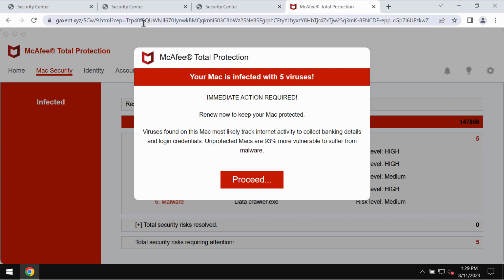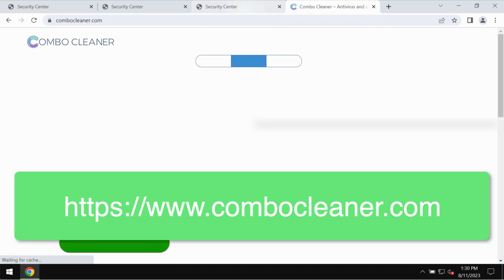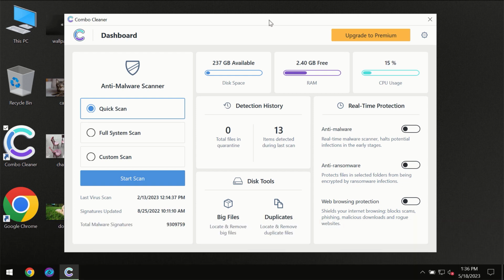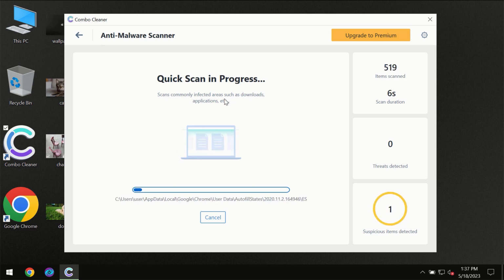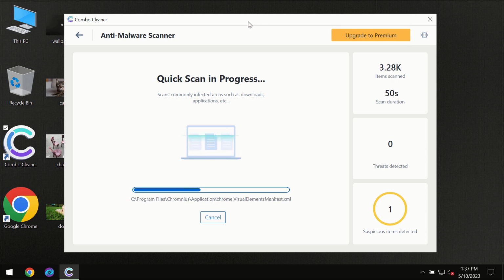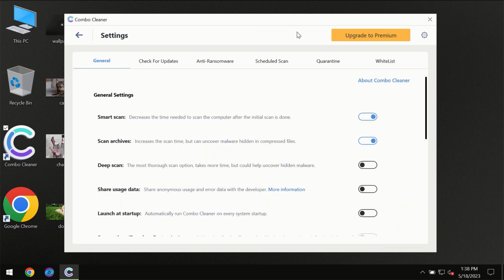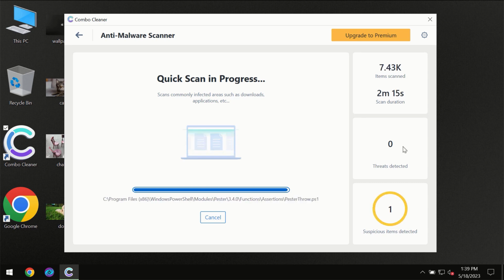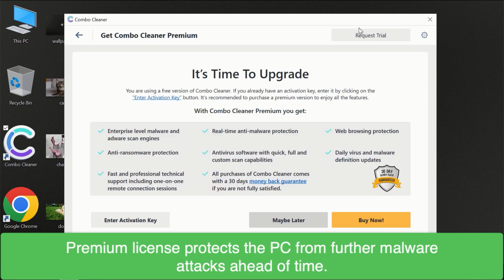Gaxent.xyz online scam (removal solution).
Gaxent.xyz is a dangerous and deceptive site. It attacks Google Chrome and other browsers. It tries to make users scared about the condition of their computers in order to force them into downloading and installing certain potentially unwanted software. So, don't trust these fake alerts. Get rid of them with Combo Cleaner Antivirus via the official or, optionally, refer to the manual guidelines provided in the video.